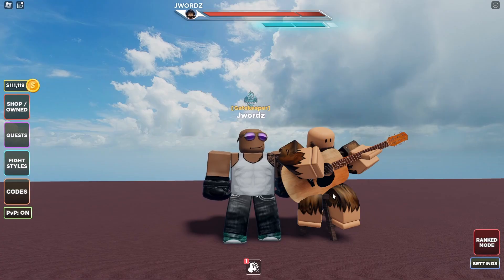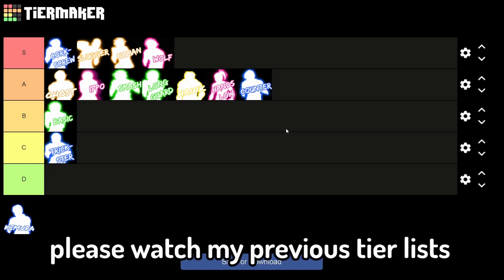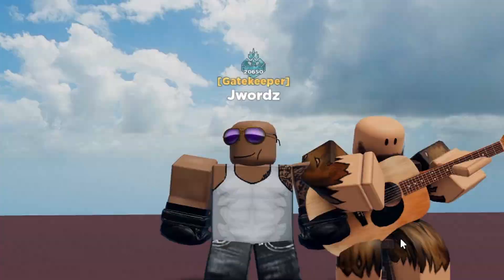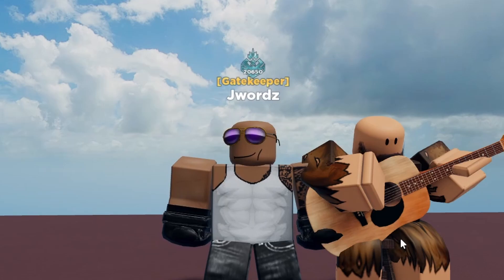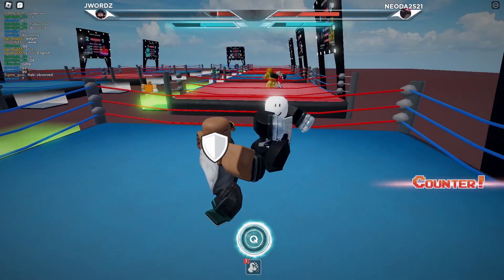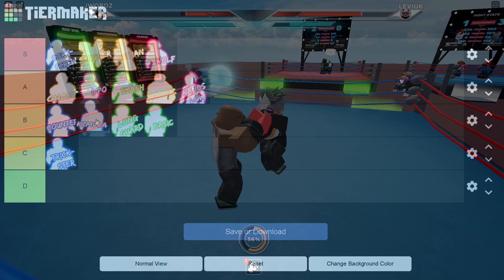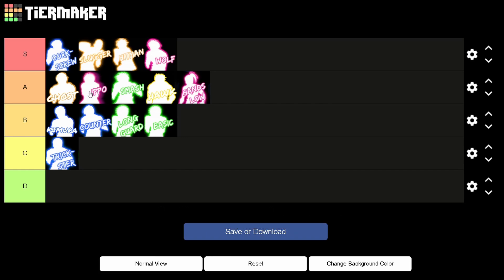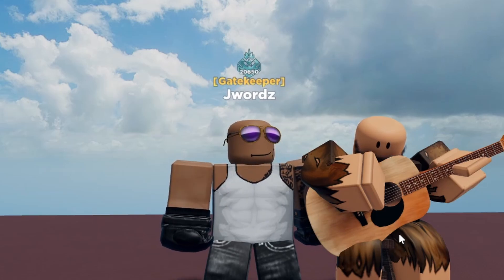NEW TIER LIST! (KIMURA) | UNTITLED BOXING GAME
tier list video(s)
script:
Hello everyone!

so kimura got released yesterday, and I'm gonna be doing what I do with every new style's release, I'll be ranking them on the tier list I made.
the kimura style is a rare style with the unique mechanic of slowing your opponents down. this debuff applies to every attack he lands, jabs and heavy attack,  his defenses are really good and he has normal dashes.  his heavy attack does alot of damage, but is quite slow and due to him applying the slow debuff to the enemy, it makes it easier for him to land his attacks. his ultimate does 50 percent, just like most styles, and yeah that's about it for the kimura style.
generally this style doesn't really stand out as much, other than his clean ultimate.
but his slow debuff really does make it easier for you to catch people in your attacks, making it a very good style on neutral when you're both just waiting for your opponent to do something, it generally just makes it easier for you to rush with the kimura style.
but the fact that his m2 is really slow just makes it very hard to manage, and you're supposed to follow it up with your m1s which are pretty fast,  unless you're opponent doesn't se it coming, its a free perfect dodge for them.
so overall, if I were to rate this style, I'd rate it a solid B tier. its a good style overall, but its not game changing, I do love the way you're supposed to play this style though, just full on rushdown. its really just a better basic. and that's what makes this style a really fun style to play.
anyways that's how I ranked the kimura style, Ill be making a video on how to use it tomorrow so stay tuned for that,  anyways. that's all from me, see you guys on the next one, peace.

Roblox Untitled Boxing Game is a new upcoming fighting game on roblox with 8 different fighting styles that include Ippo, Hitman, Counter, Long Guard, Basic, corkscrew, Smash, and Trickster. I use each of these fighting styles!